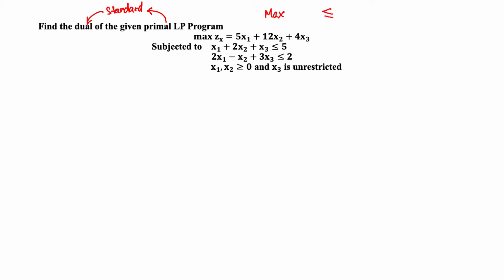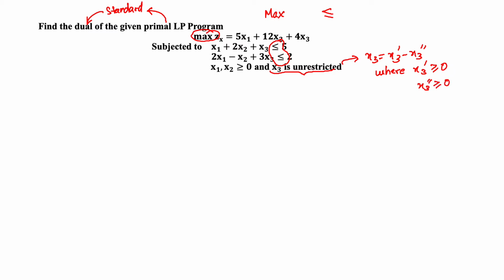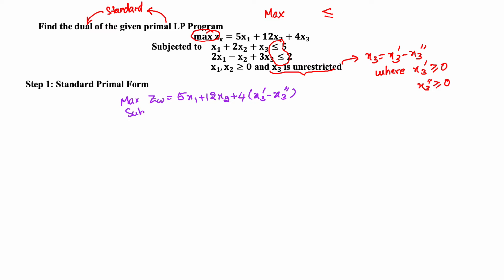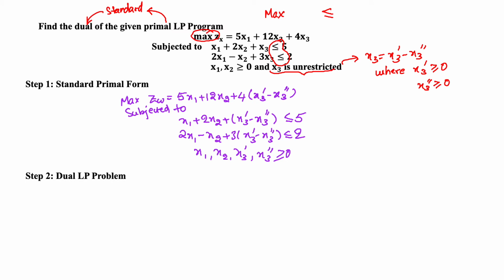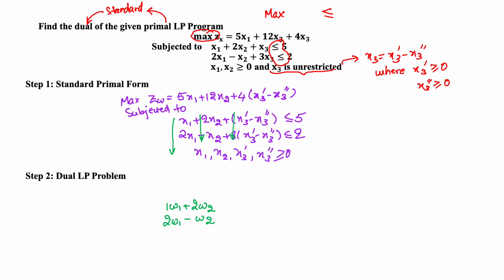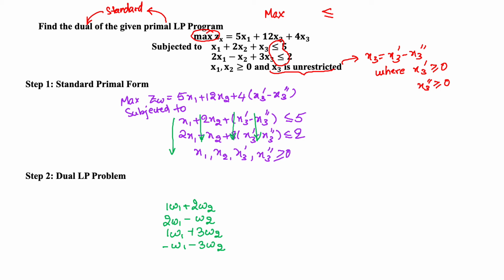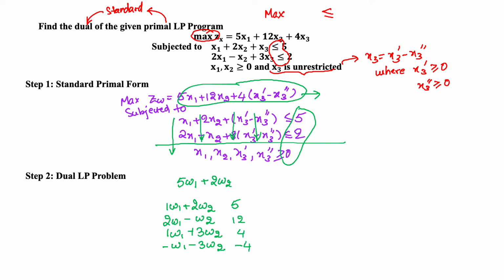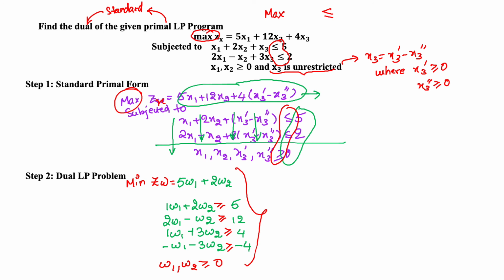Duality of Linear Programming Problem - Primal to Dual - Example 4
Duality of Linear Programming Problem
Duality of LPP

In this video I have explained the concept of duality in very easy and simple way by taking one example.
Find the dual of the given primaFind the dual of the given primal LP Program 𝐦𝐚𝐱 𝐳_𝐱=𝟓𝐱_𝟏+𝟏𝟐𝐱_𝟐+𝟒𝐱_𝟑
Subjected to    𝐱_𝟏+𝟐𝐱_𝟐+𝐱_𝟑≤𝟓
𝟐𝐱_𝟏−𝐱_𝟐+𝟑𝐱_𝟑≤𝟐
𝐱_𝟏,𝐱_𝟐≥𝟎 and 𝐱_𝟑 is unrestricted